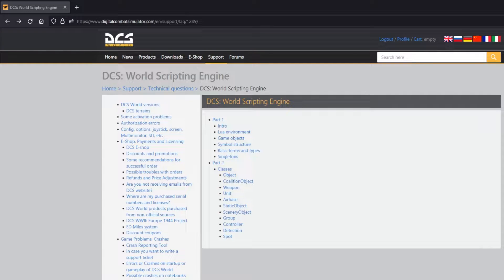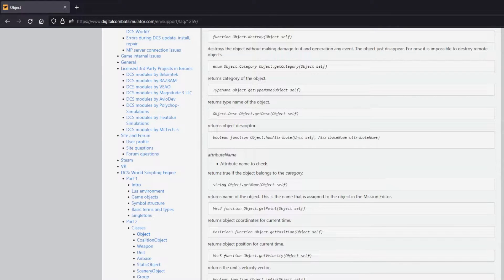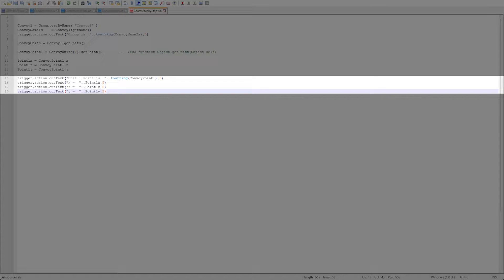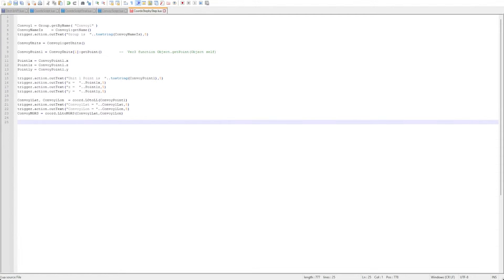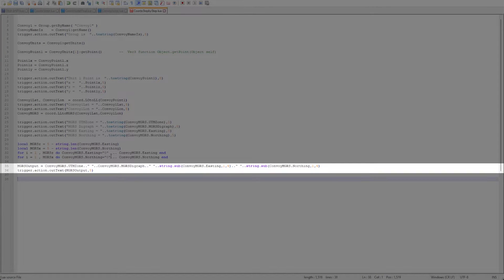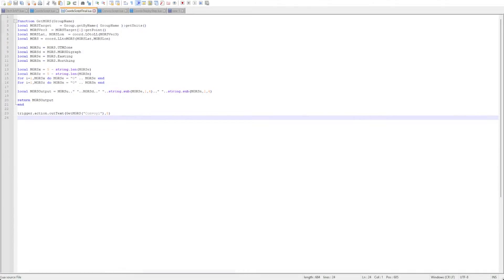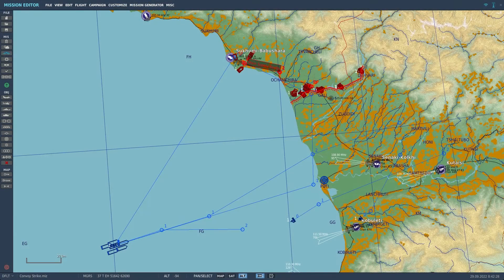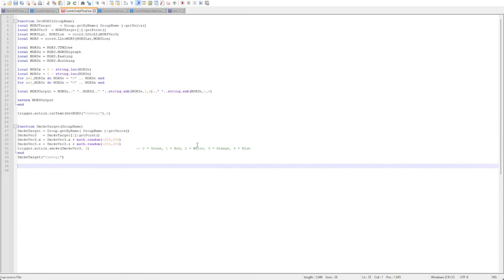DCS Mission Editor | Working with Vec3 and MGRS coordinates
Time to look at the DCS coordinate system and see how we can use it to improve our missions.

Chapters:
0:00 Information
1:05 Scripting
2:08 getPoint Test
3:05 Getting MGRS
4:34 Final Script File
5:45 Implementation
6:53 Smoke Example